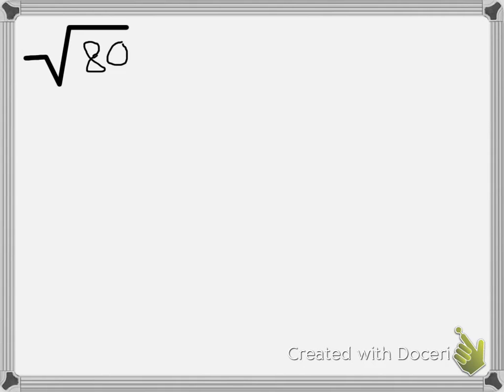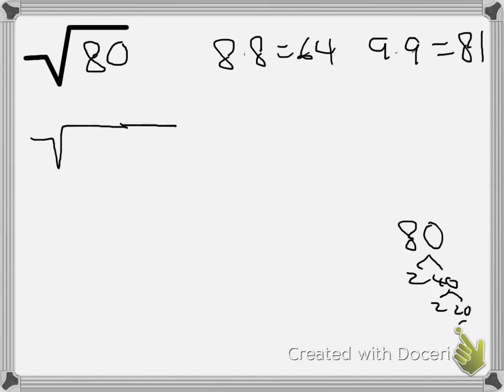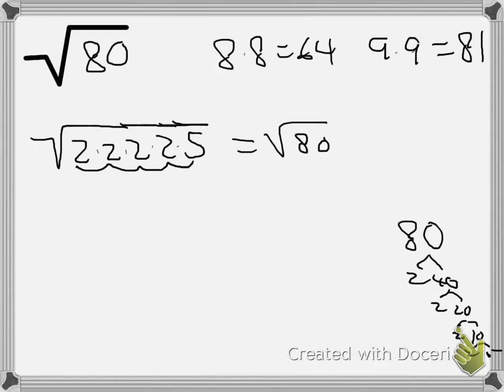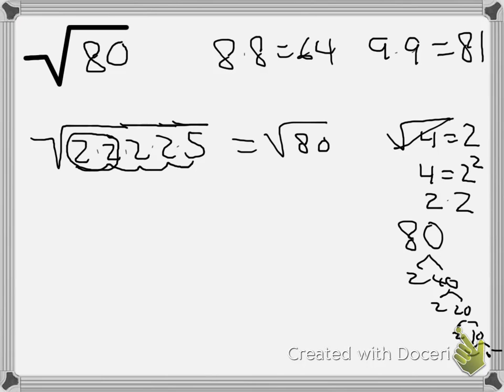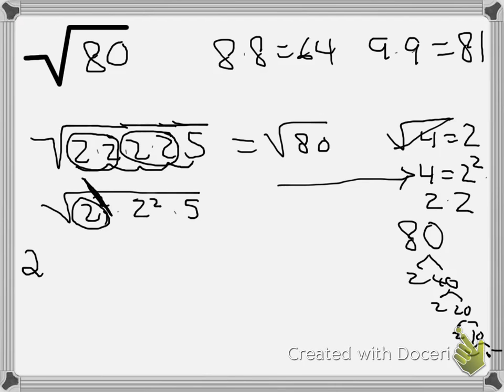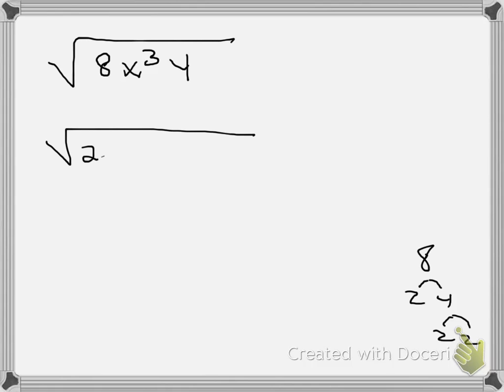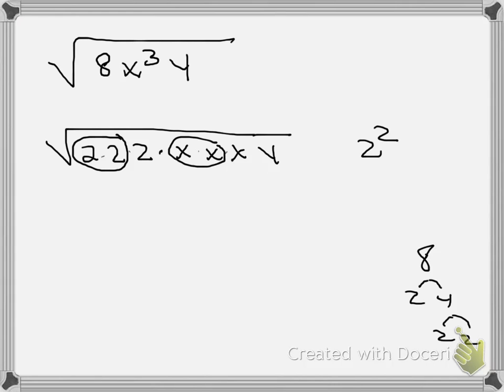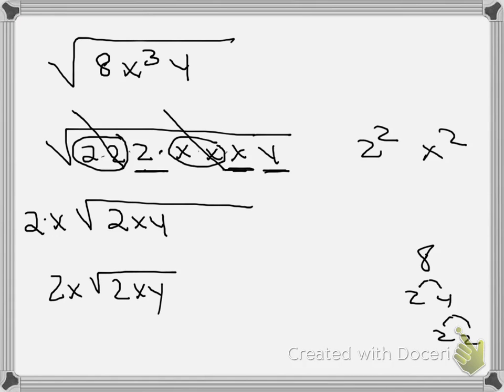Simplifying Non-Perfect Square Integers & Monomials